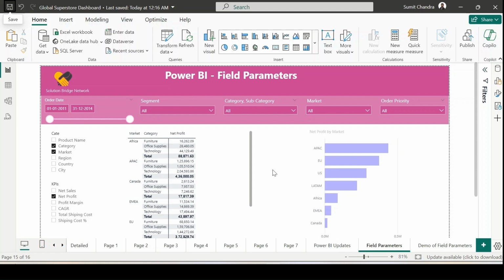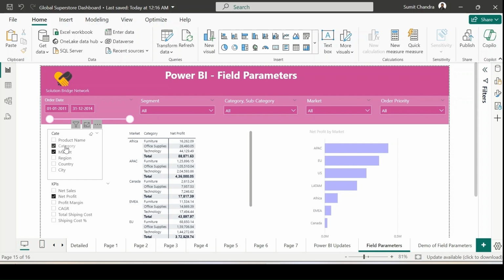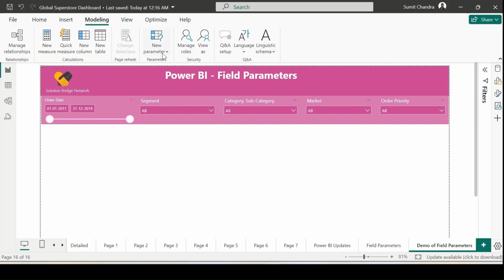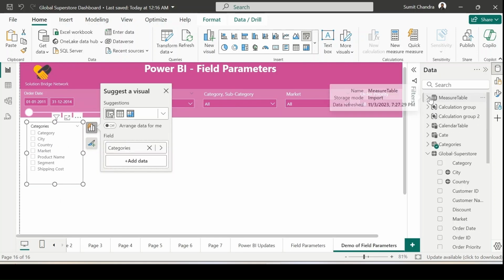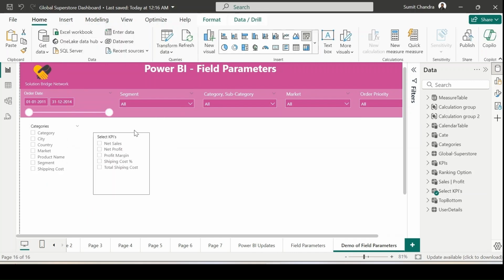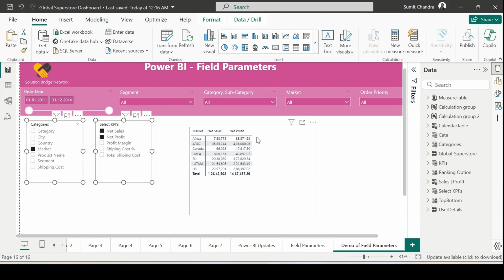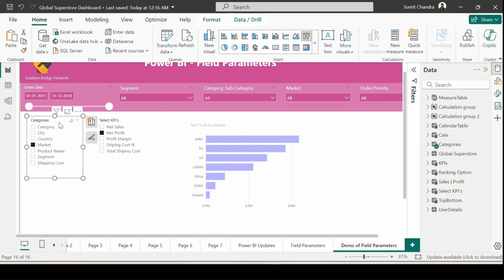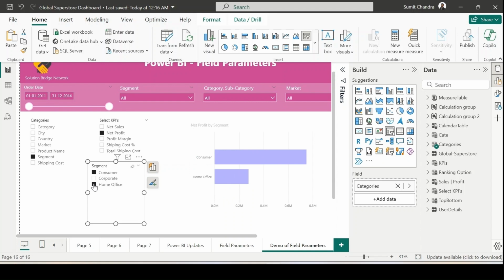Can Field Parameters FIX Your Power BI Report Problems in Minutes?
Learn how to optimize your Power BI reports for faster performance using field parameters. Improve your visual analytics with data patterns for insightful reporting.

 In this Power BI tutorial, we'll dive into the world of data analysis and show you how to unlock the full potential of your reports. By leveraging field parameters, you'll be able to create insightful dashboards that provide visual insights into your data patterns, enabling you to make data-driven decisions with confidence. Whether you're a business intelligence professional or a data scientist, this video is for you. Discover the power of Power BI and take your reporting skills to the next level. From dashboard design to report optimization, we've got you covered.

Power BI Field Parameters
Field Parameters Power BI
Power BI dynamic visuals
Power BI parameter tutorial
Power BI slicer with field parameters

How to use field parameters in Power BI
Create dynamic charts with field parameters
Power BI interactive report using parameters
Power BI switch measures and dimensions
Step-by-step guide to field parameters Power BI

Power BI 2025 features
Power BI latest update
Power BI tips and tricks
Power BI new functionality
Power BI dynamic axis